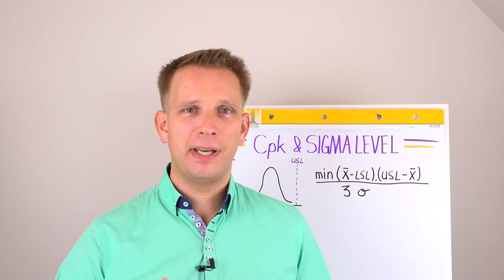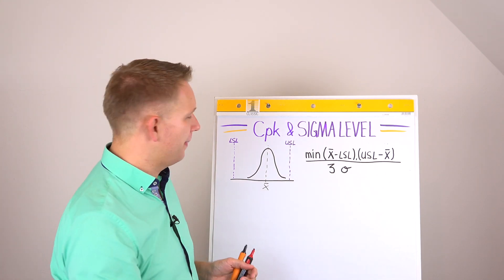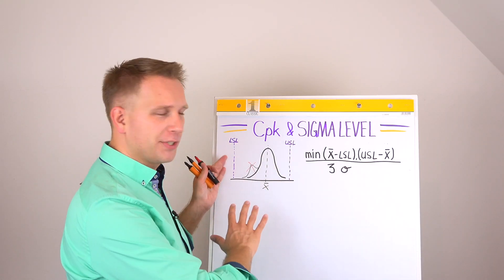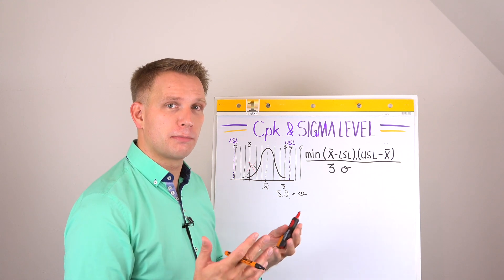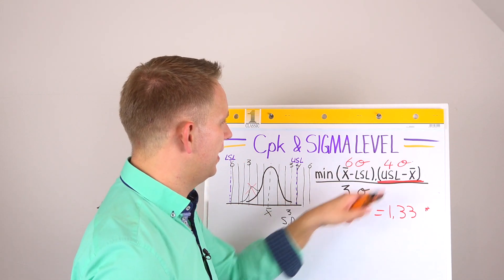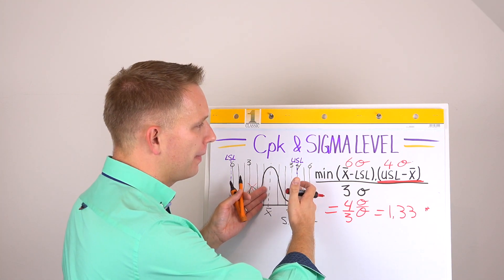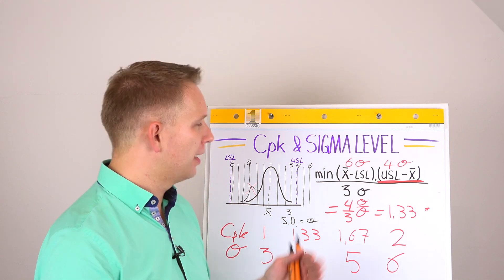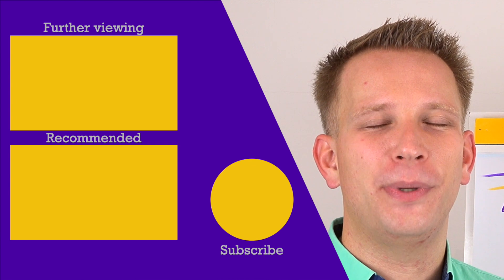The link between Cpk and Sigma level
Cpk and Sigma level are both used to describe how capable a process is. In fact, they describe the same thing, just in a different way. This video explains how to calculate Sigma level, Cpk and how they correlate.